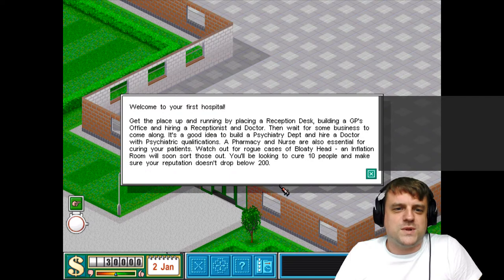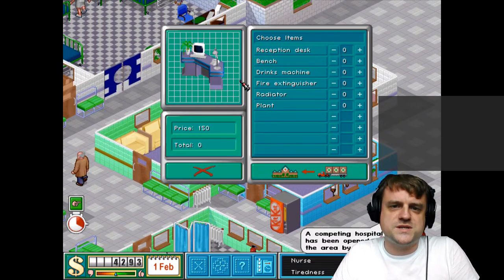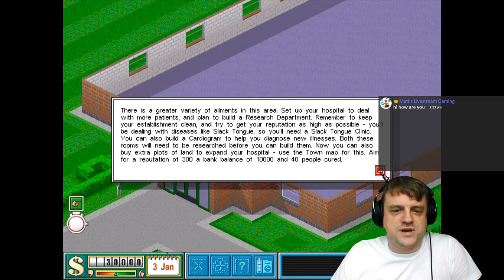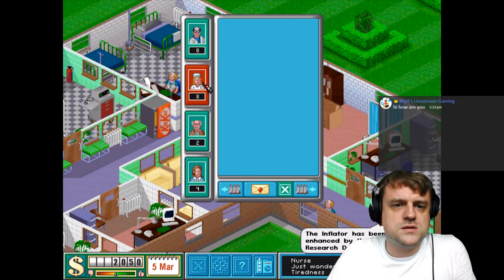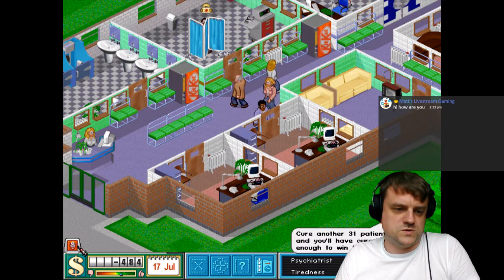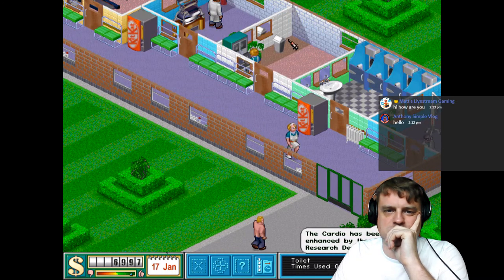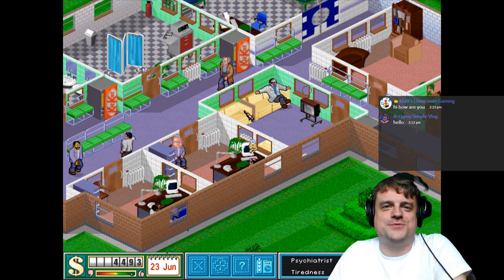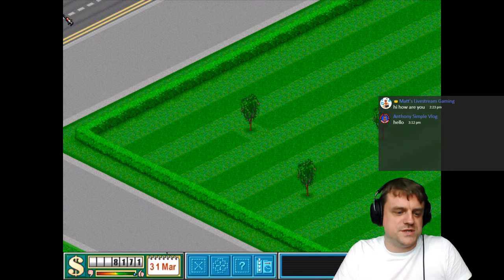Theme Hospital nostalgia (Session 1)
Back to the 90s. Let's enjoy this classic game, Theme Hospital, with the craziest diseases, and annoying earthquakes.